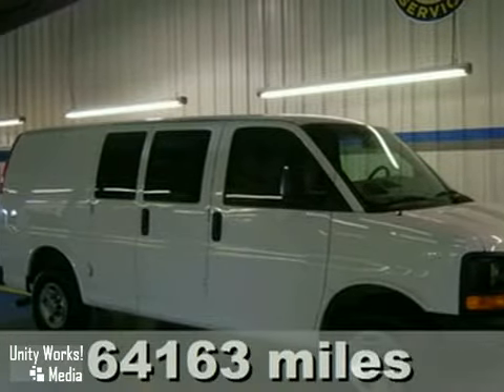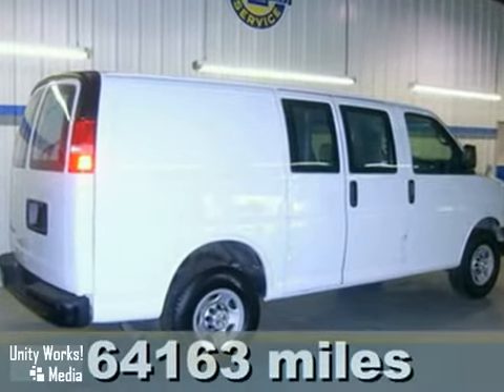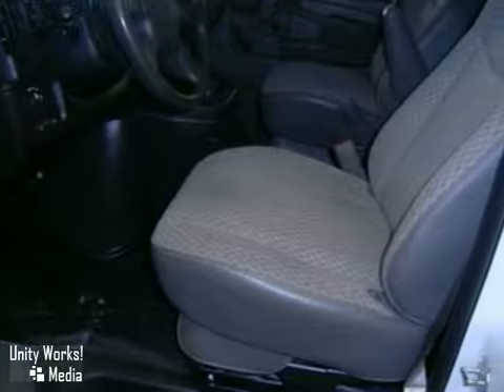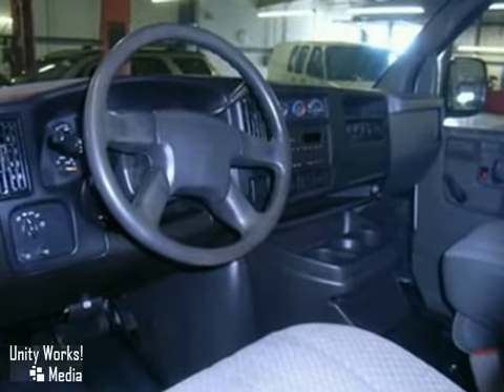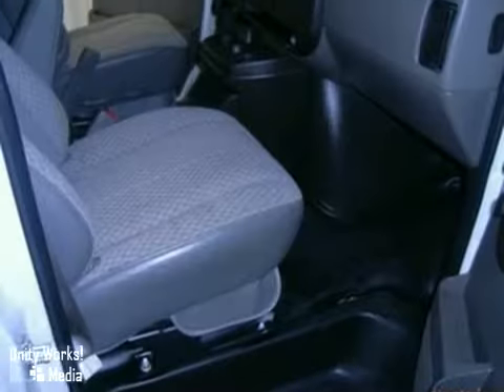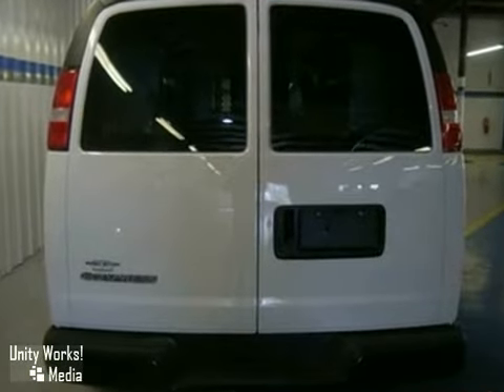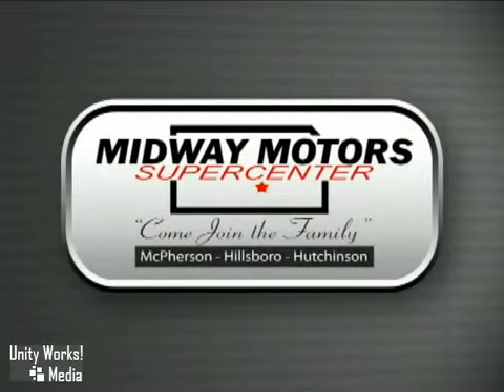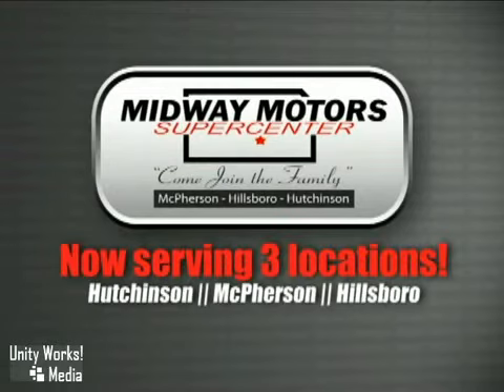2007 Chevrolet Express R0254 in Hutchinson Wichita, KS SOLD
SOLD - If you are looking for real value on a great used car, Midway Motors in Hutchinson invites you to come in and test drive this 2007 Chevrolet Express, stock# R0254. We are conveniently located near Hutchinson Wichita, KS and known for our great selection, reliability and quality. Come take a look at this 2007 Chevrolet Express today.

1230 E 30th Street
Hutchinson Wichita KS, 67502

Midway Motors in Hutchinson is a Hutchinson Auto Dealer, specializing in new Ford, Lincoln, Mercury, Chrysler, Dodge, Jeep, Pontiac, Buick, Cadillac, GMC, and Chevrolet cars, hybrids and SUVs for the Hutchinson, Kansas area. For years, Midway Motors in Hutchinson has been the Ford, Lincoln, Mercury, Chrysler, Dodge, Jeep, Pontiac, Buick, Cadillac, GMC, and Chevrolet. auto dealership of choice, serving surrounding communities such as South Willowbrook, Witchita, Yaggy, Obeeville, Medora, Kansas City, Nickerson, and Adams Corner.
As your leading Kansas Ford, Lincoln, Mercury, Chrysler, Dodge, Jeep, Pontiac, Buick, Cadillac, GMC, and Chevrolet. dealer Midway Motors in Hutchinson has access to a large inventory of new and used Ford, Lincoln, Mercury, Chrysler, Dodge, Jeep, Pontiac, Buick, Cadillac, GMC, and Chevrolet. vehicles. At Midway Motors Ford, Lincoln, Mercury, Chrysler, Dodge, Jeep, Pontiac, Buick, Cadillac, GMC, and Chevrolet, our sales representatives can help you to buy your next car, hybrid or sports utility vehicle through careful research and attention to detail. Above all, it is our goal to make the car buying experience easy for you find the new Ford, Lincoln, Mercury, Chrysler, Dodge, Jeep, Pontiac, Buick, Cadillac, GMC, and Chevrolet. automobile that is right for you.

Midway Motors offers the largest and highest quality Used Vehicle selection in Central Kansas. We have locations in Hutcinson McPherson and Hillsboro. The majority of our vehicles are Certified and come with a 3 year / 100000 mile Powetrain Warranty that can be serviced at any ASE certified shop in the nation Roadside Assistance and the Peace of Mind of a 125 point inspection and reconditioning process. We are committed to our Customers. Call today and Join the Family!